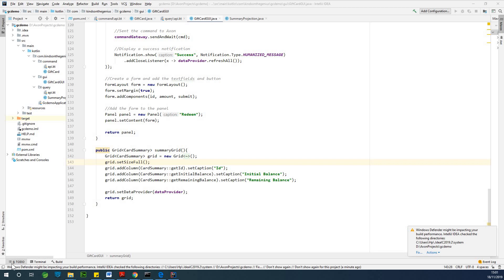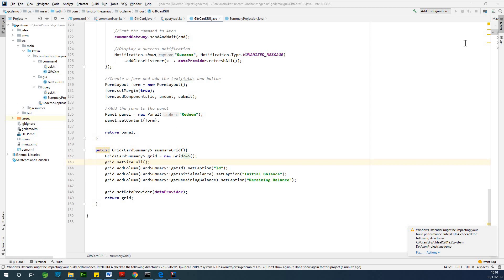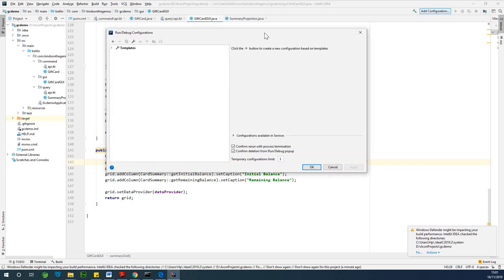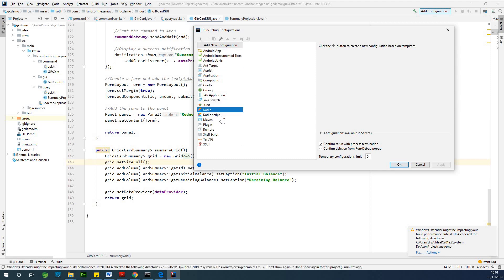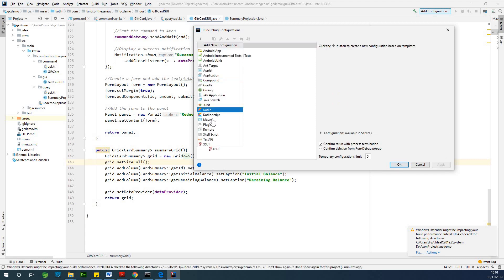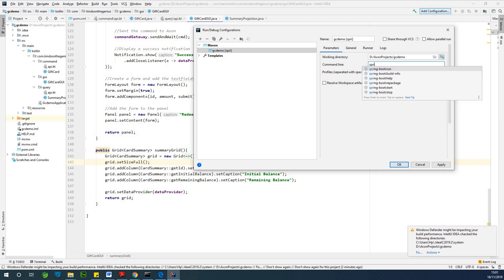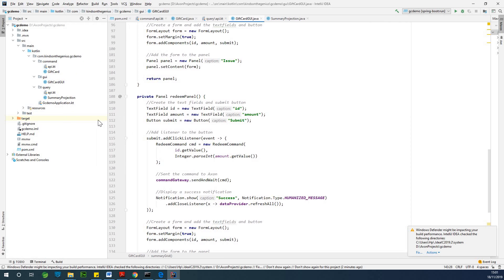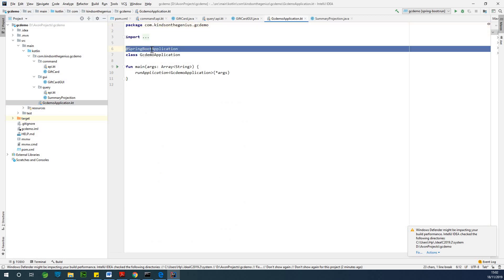Run Debug Configuration in IntelliJ (and Spring Boot)